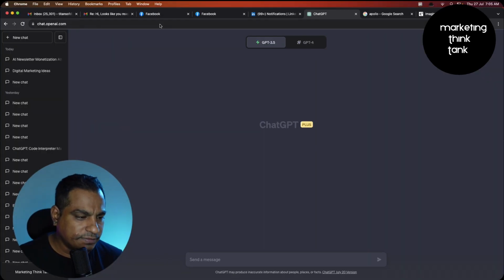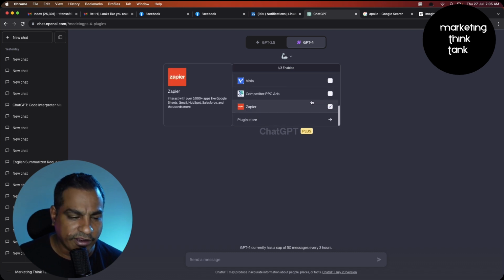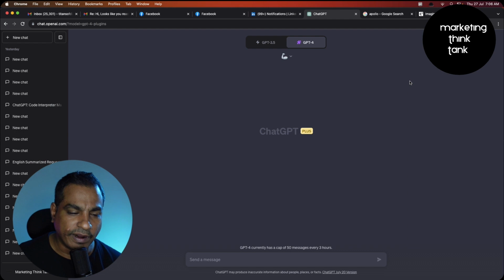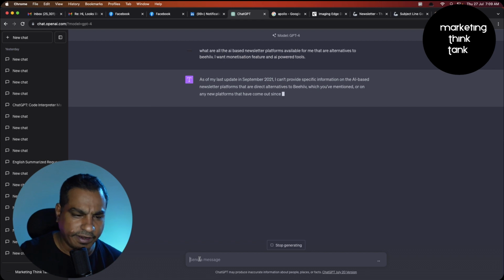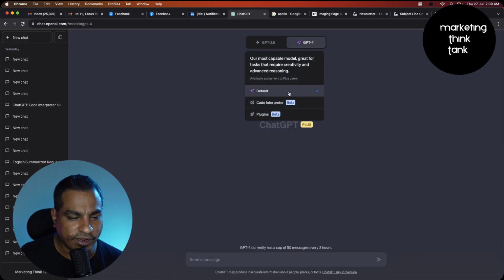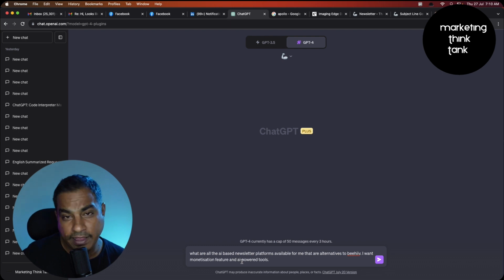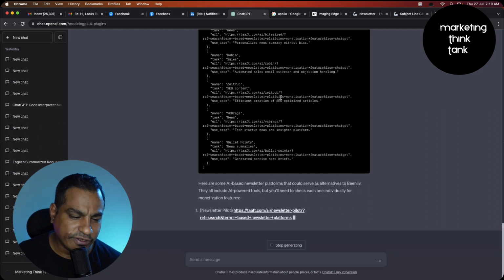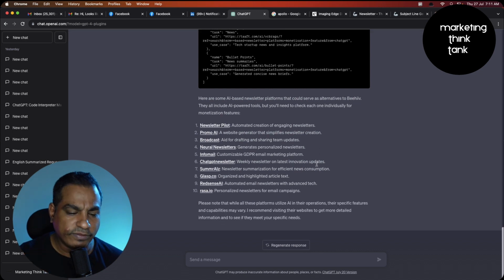Supercharge Your Productivity with ChatGPT Plugins!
Uncover the secrets of leveraging ChatGPT plugins to supercharge your efficiency and achieve more in less time! Join me on this exciting journey of ChatGPT plugins, and witness how they can revolutionise your productivity and propel you towards success!

Today we would be talking about a plugin called "There is an AI for that.' This is a shortcut to obtained a refined list of ai based tools specific to your purpose. Find any AI tool in minutes and learn about it with this plugin.

Cheers,

KC